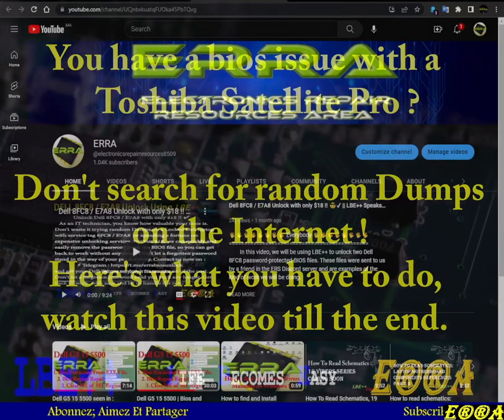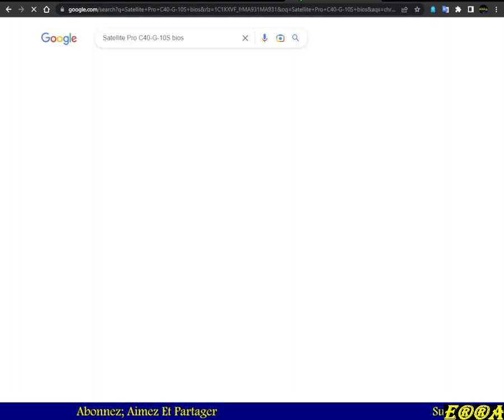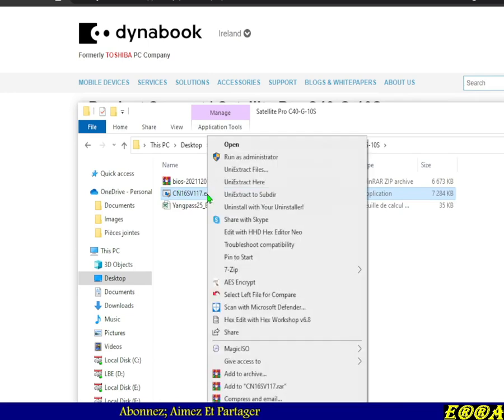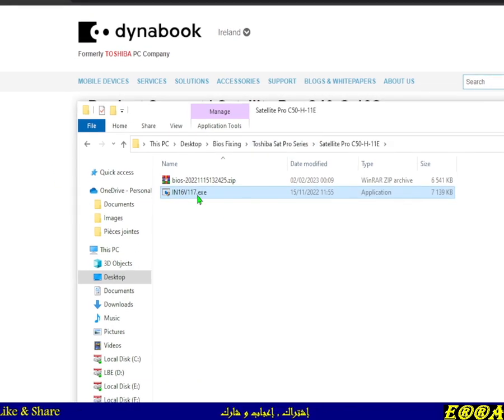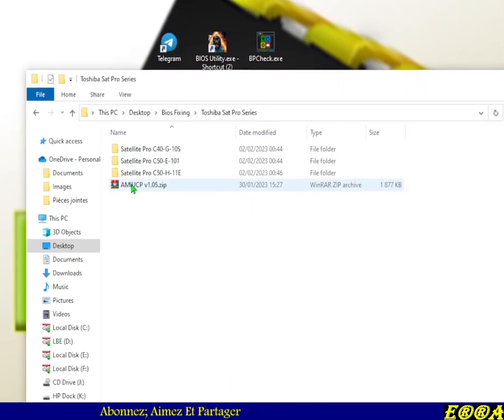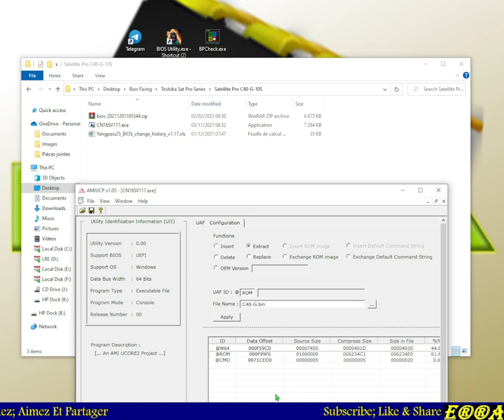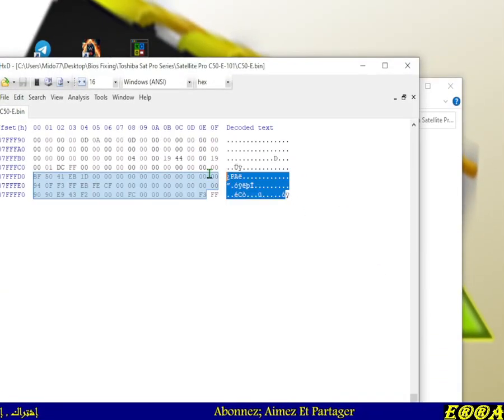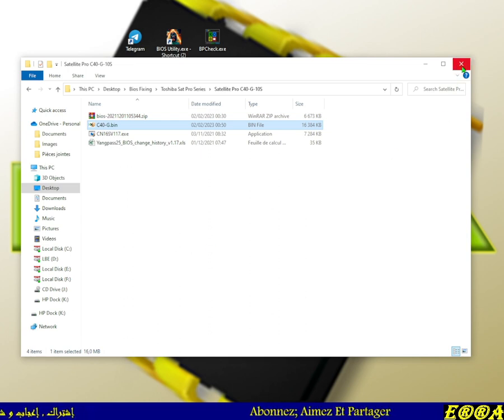Toshiba Satellite Pro Series AMI BIOS Image extraction from EXE | AMIUCP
⛔DOWNLOADS:
( use search bar to find it in the Telegram group as i did in the video )

🖐🖐🖐🖐🖐🖐🖐🖐 Everybody 🖐🖐🖐🖐🖐🖐🖐🖐

  world.